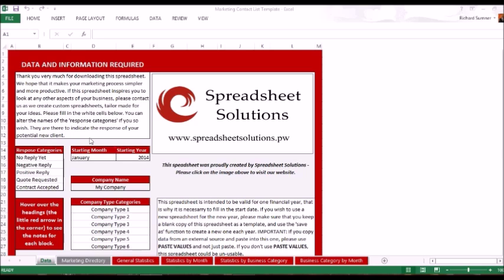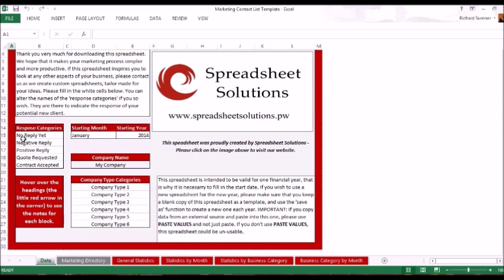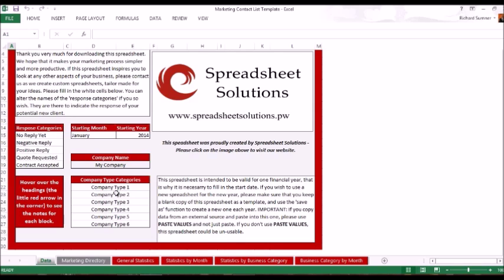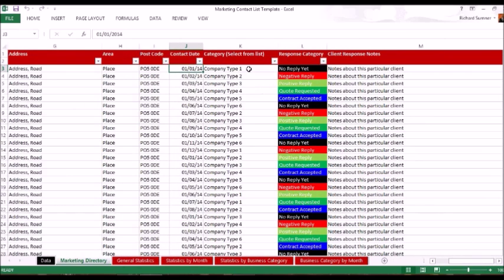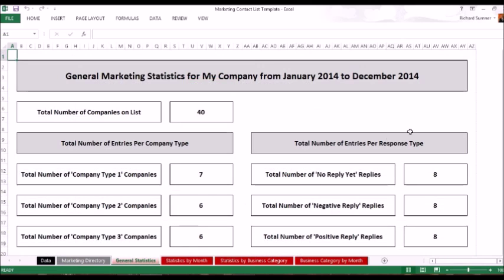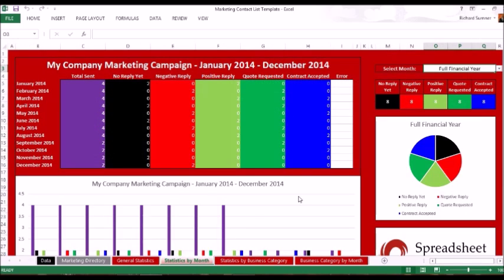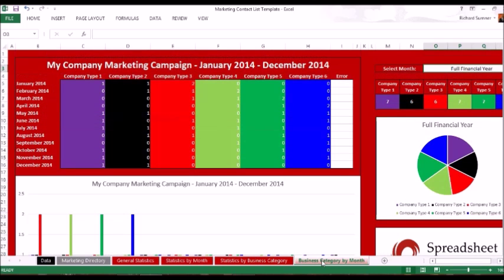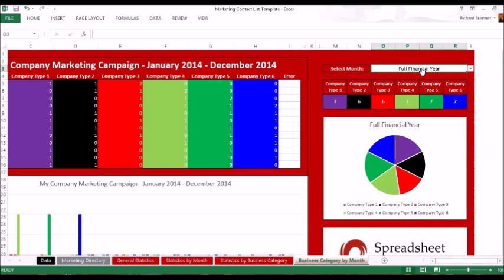Old Marketing List Demo Video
Do you have a list of companies that you wish to market to, or do you have various sales or marketing people, who are responsible for contacting potential clients? If so, then you really need to look at this marketing list software. You make the list, it supplies you with very valuable statistics and reports.